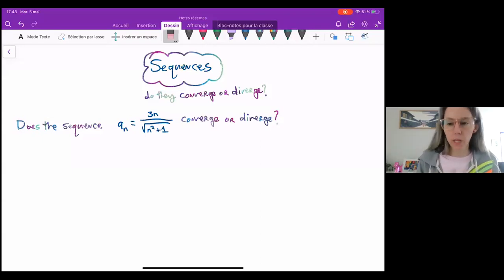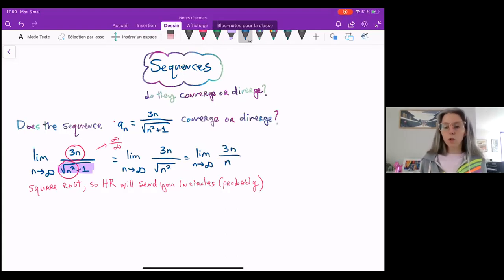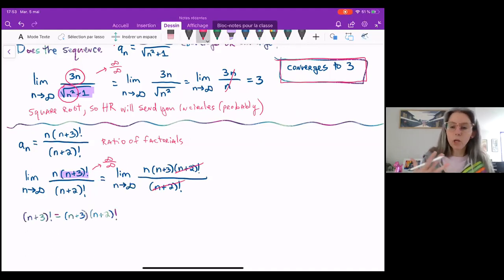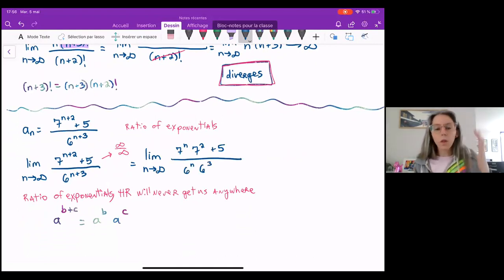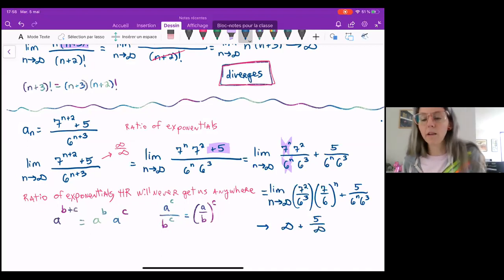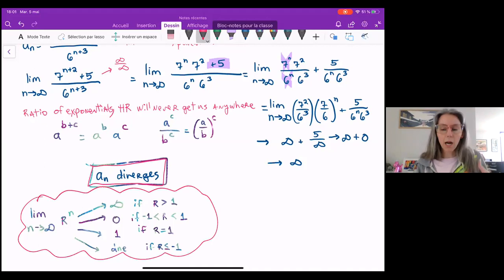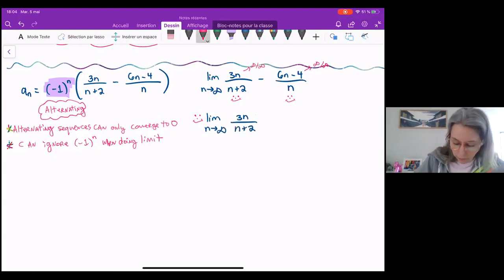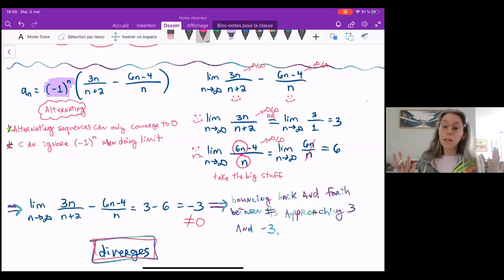Sequences: Do they converge or diverge?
Four examples when L'hopital's rule won't work
1)contains a square root and l'hopital's rule will send you in circles
2)ratio of factorials
3)ratio of exponentials
4)alternating and difference of indeterminate forms